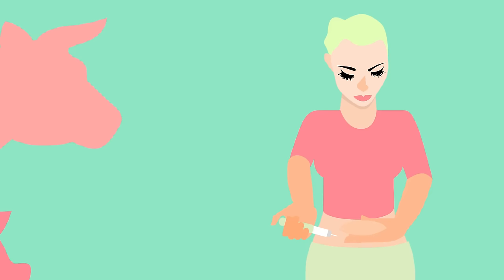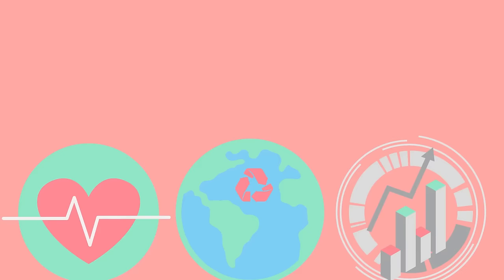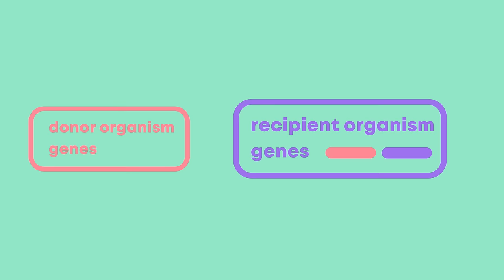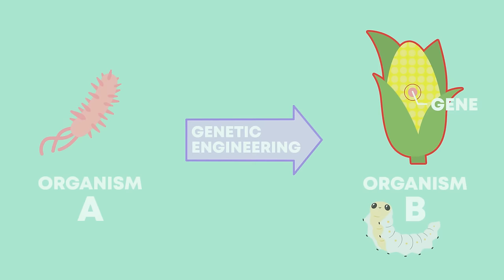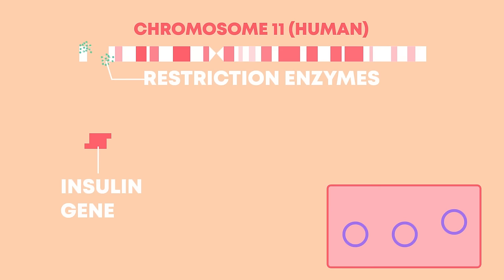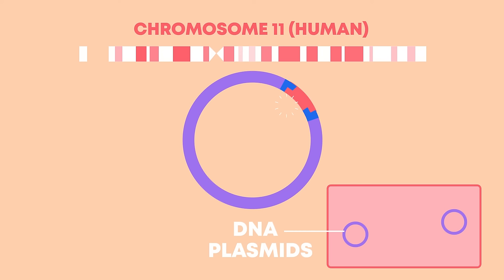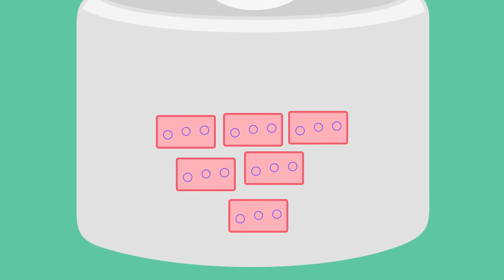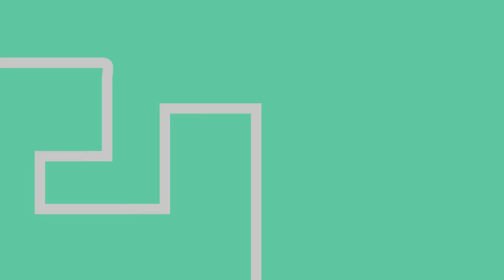Genetic engineering | Genetics | Biology | FuseSchool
In this video we'll go in depth with genetic engineering; on how it is made and what is it used for!
Keep watching to unravel the meaning of genetics!

CREDITS
Animation & Design: Chloe Fyvie Adams
Narration: Dale Bennett
Script: Helen de Wet